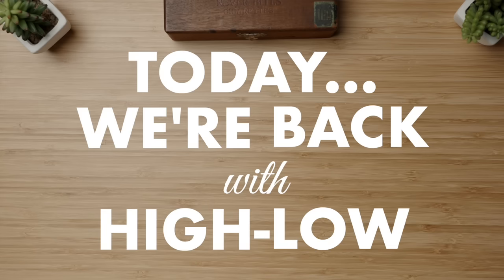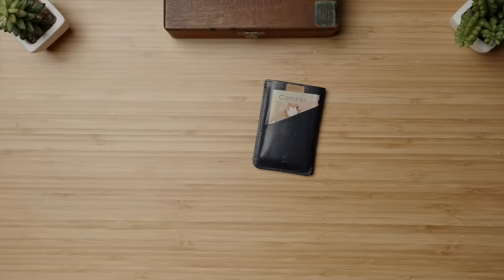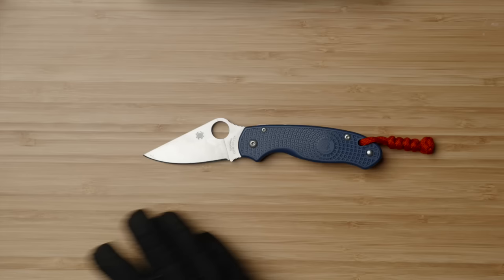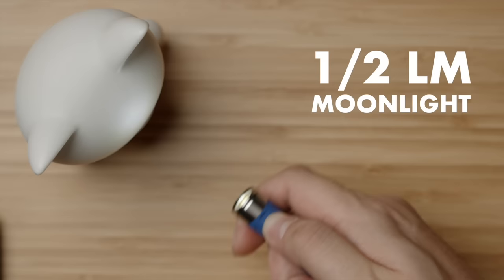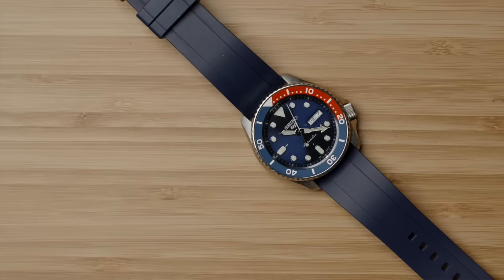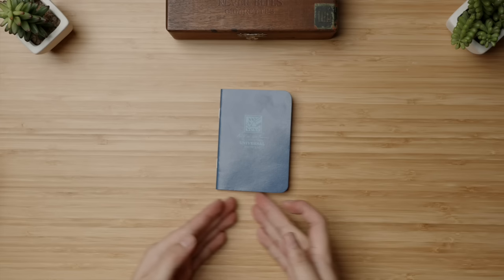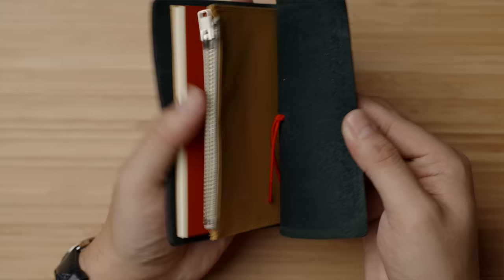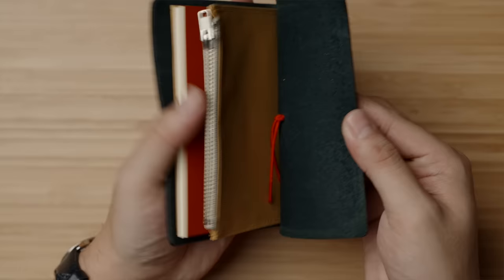$120 vs $1,200 Complete "NAUTICAL" Everyday Carry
Whether you like a Nautical theme for exploring the open seas, or you've got some patriotic love to match your flag, tons of folks like red and blue setups and in this video, we're comparing $120 vs $1,200 complete EDC setups made primarily of blue and red everyday carry kits.

0:00 - Intro

0:11 - Budget Wallet
🔗 Herschel Roy Slim Bi-Fold on Amazon

1:08 - Higher-End Wallet
🔗 Bellroy Card Sleeve on Amazon

1:54 - Budget Pocket Knife
🔗 Victorinox Skipper Pro on Amazon
🔗 Victorinox Skipper (NON-Pro) on Amazon

2:33 - Higher-End Pocket Knife
🔗 Spyderco Para 3 Lightweight on Amazon

3:19 - Budget Key Organizer
🔗 Nite-Ize Caribiner-Keychain on Amazon

3:51 - Higher-End Key Organizer
🔗 Orbitkey Cactus Leather on Amazon

4:23 - Budget EDC Flashlight
🔗 Rovyvon A1 (micro USB) on Amazon
🔗 Rovyvon A1 (USB-C) on Amazon

5:02 - Higher-End EDC Flashlight
🔗 OLight Baton 3 Premium on Amazon
OR...

5:42 - Budget Wristwatch
🔗 Casio Duro "Pepsi" on Amazon

6:04 - Higher-End Wristwatch
🔗 Seiko 5 Sports SRPD53 "Pepsi" on Amazon

7:09 - Budget Notebook
🔗 Rite in the Rain Blue 3-Pack on Amazon

7:58 - Higher-End Notebook
🔗 Travelers Company Passport on Amazon

8:51 - Budget EDC Pen
🔗 Zebra F-402 Ballpoint Pen on Amazon

9:28 - Crazy Expensive Pen
🔗 Sailor "Sunset over the Ocean" Pen: SEARCH ON GOOGLE
🔗 Lamy Safari Fountain Pen on Amazon

11:05 - Both COMPLETE EDC Kits

Unless explicitly stated, this video was not paid for by outside persons or companies. This means that the content of this video and my opinions are 100% my own, and were not reviewed or paid for by any third party.